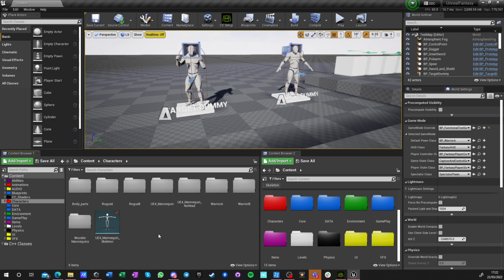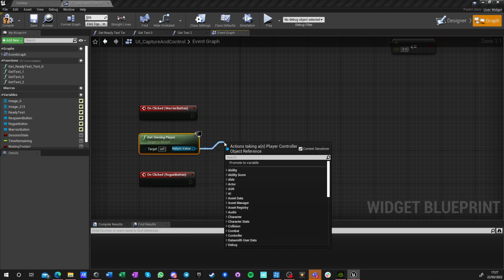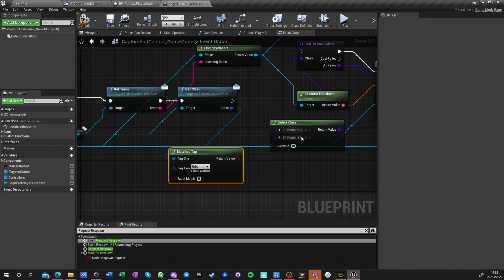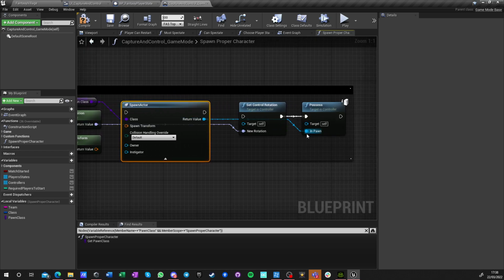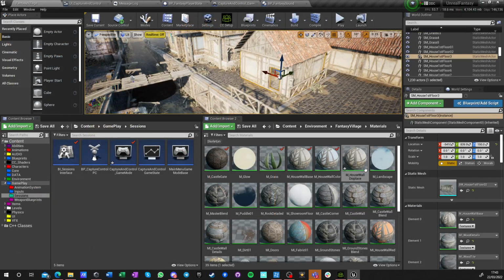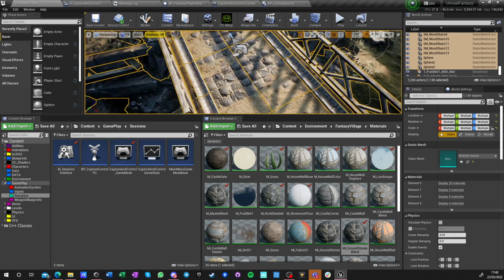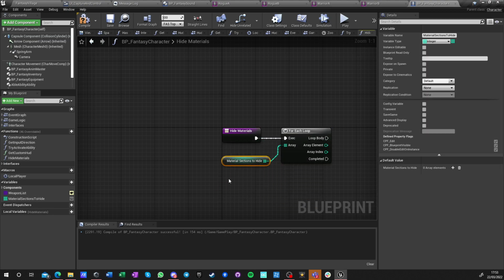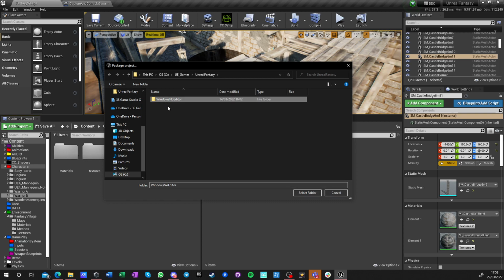Episode 50 final build polish for Melee Medieval Multiplayer - UE4 Advanced Tutorial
Class selection not only selects the class but also the final model depending on the team. Also, some final bug fixes and polish to make the game playable.